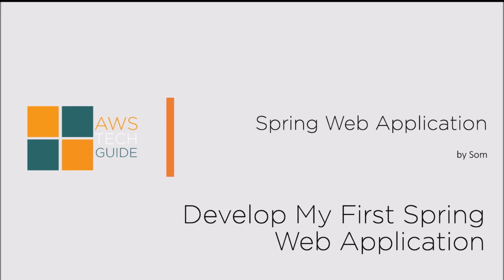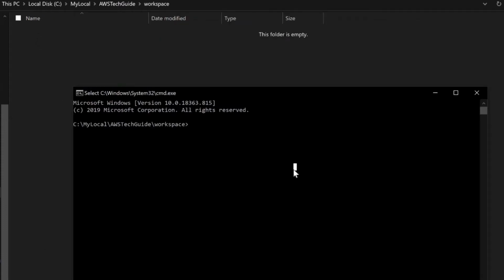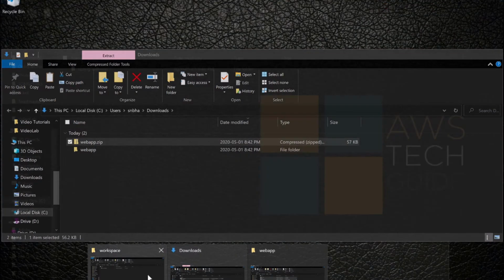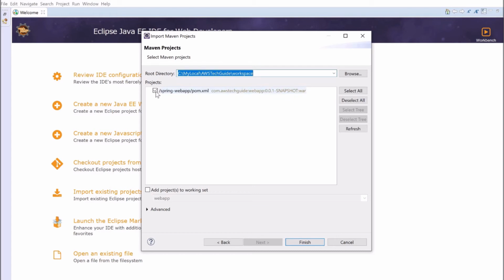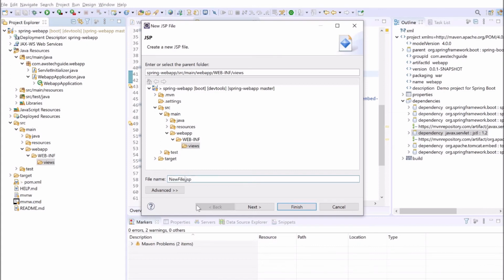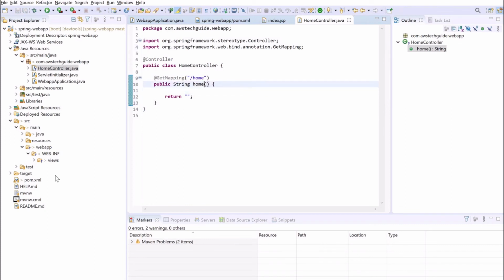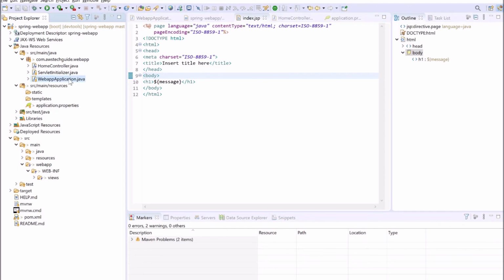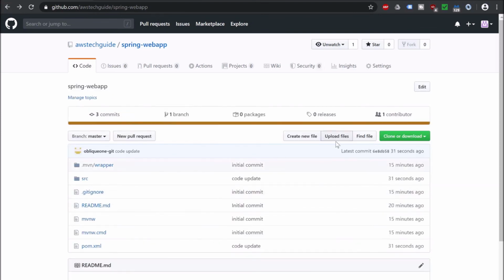Develop your first spring boot web application with AWS Tech Guide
Develop your first spring boot web application.

Follow AWSTechGuide for online Technical Training for working professional , student.

Join our DevOps hands-on series to get hands-on experience on creating a fully automated assembly line with devops tools and techniques starting from code quality analysis to production deployment.